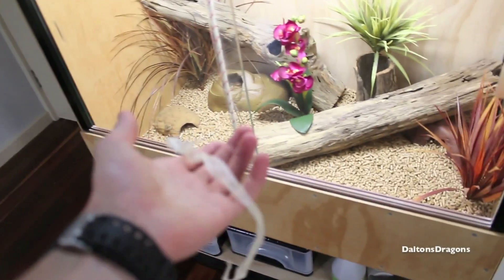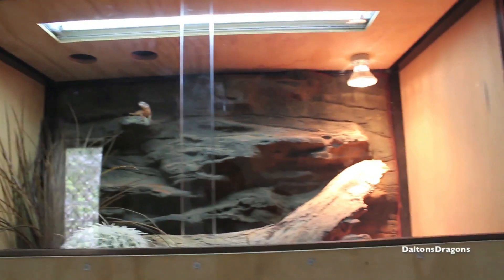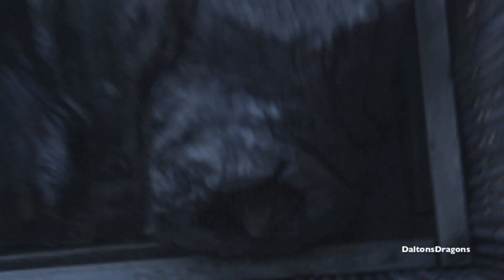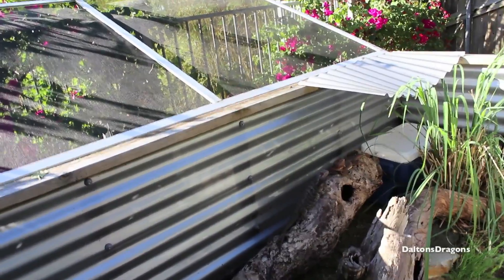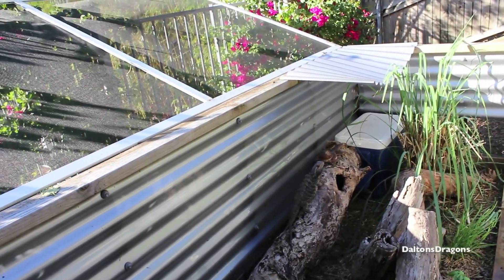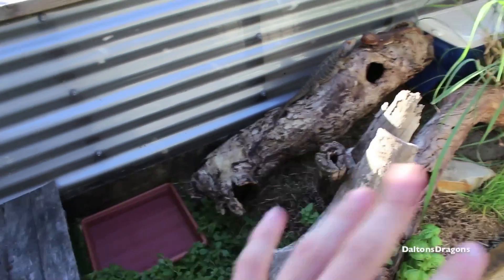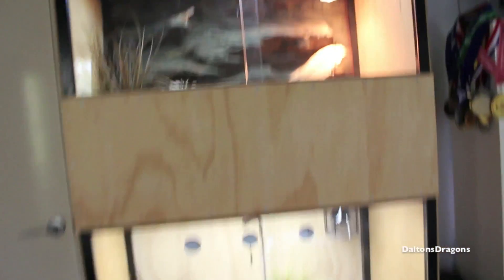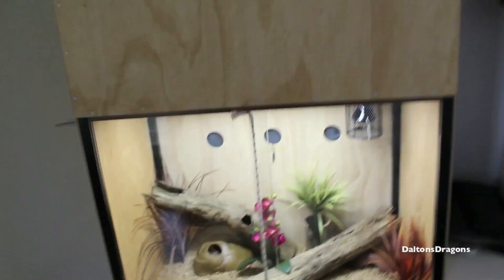Update On All Of My Reptiles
An update video on my bearded dragons, netted dragons and snake.